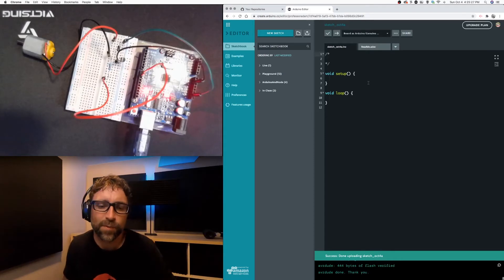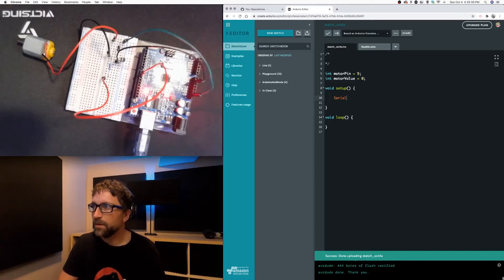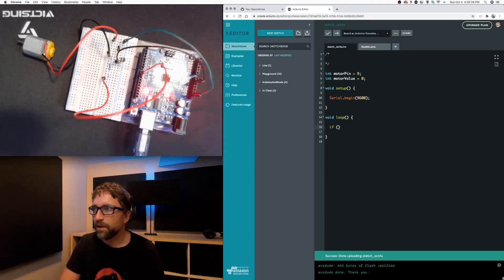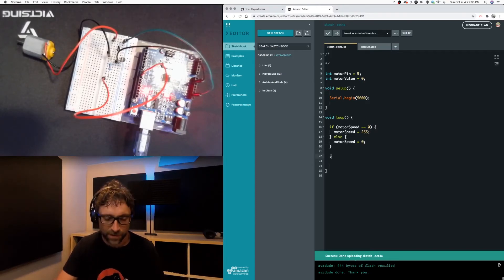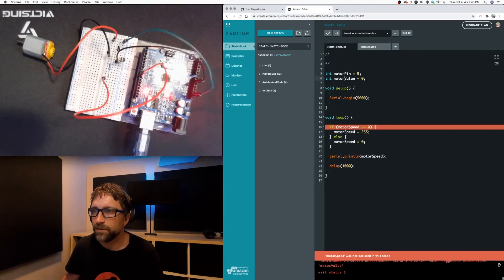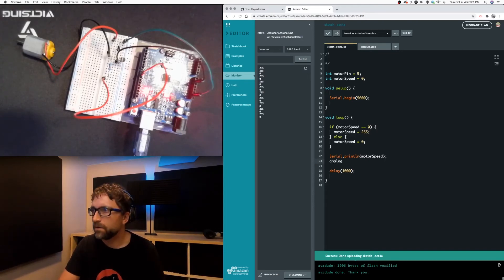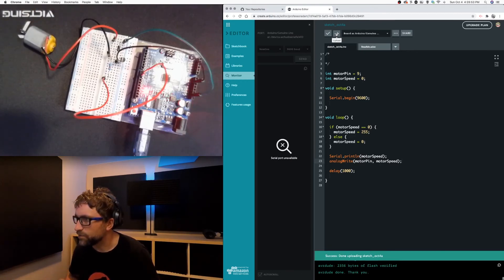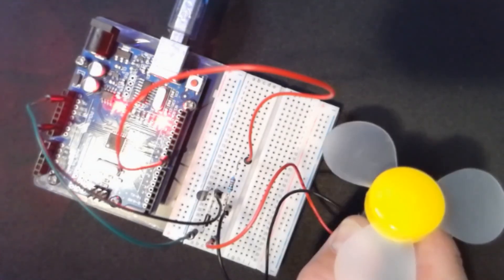Controlling a Motor using an Arduino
This is a video walk through of connecting and programming an Arduino to control a motor using C#.